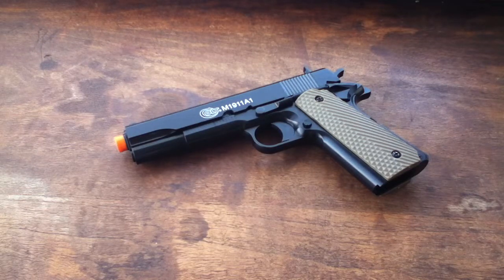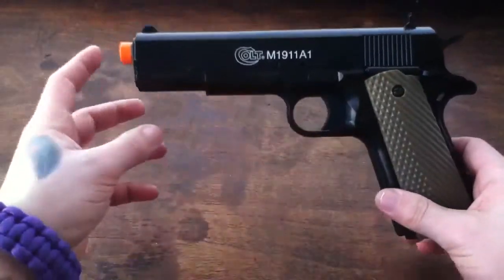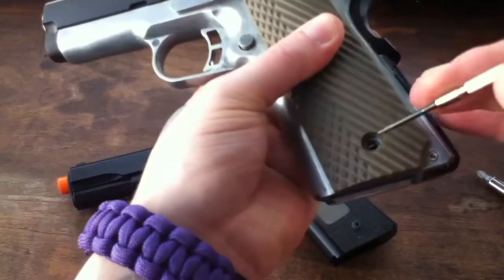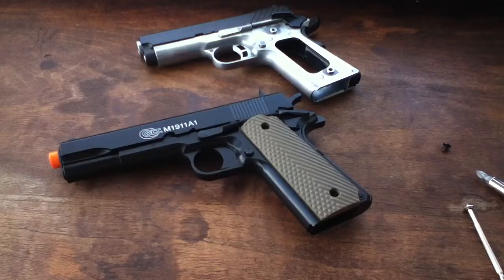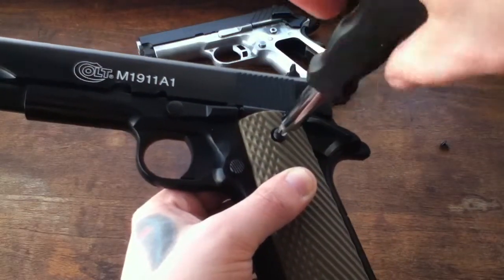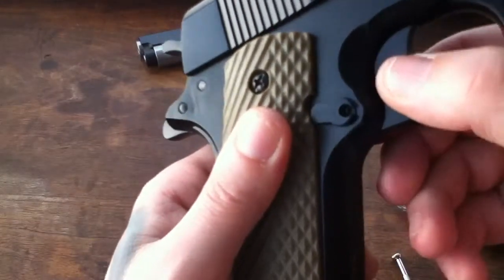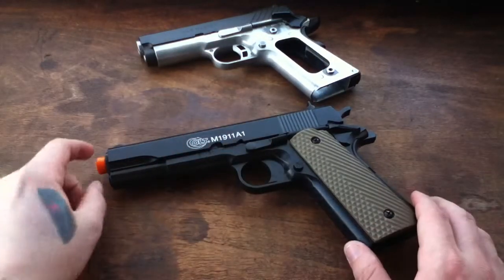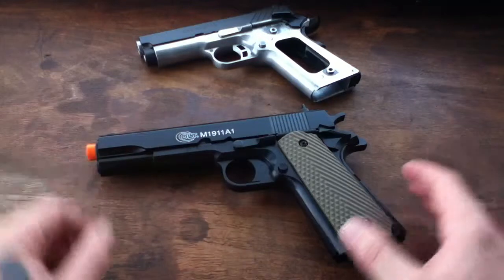How To fit V-Tech grips to a KWC M1911A1 spring Airsoft pistol.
I needed to fit these amazing grips to a 1911 but they wouldn't fit on any of my 1911's but the KWC M1911.